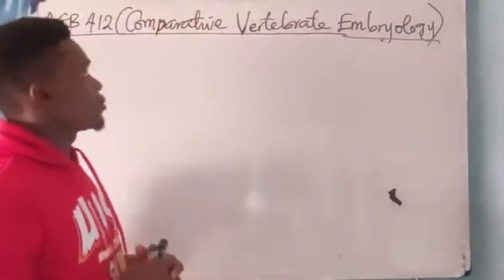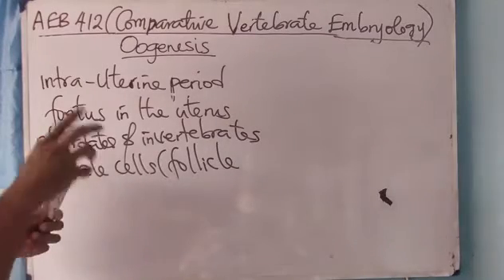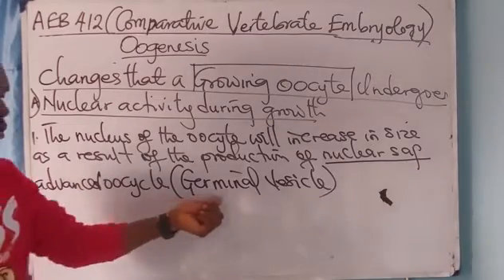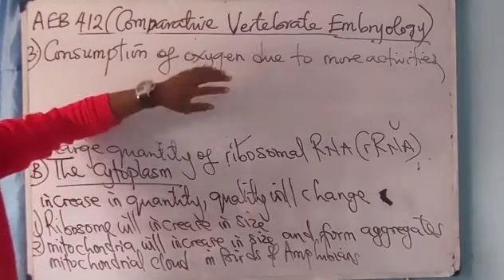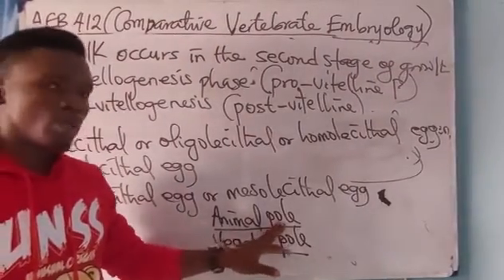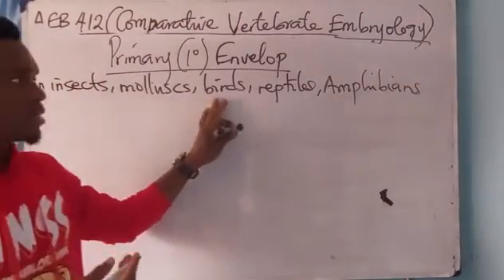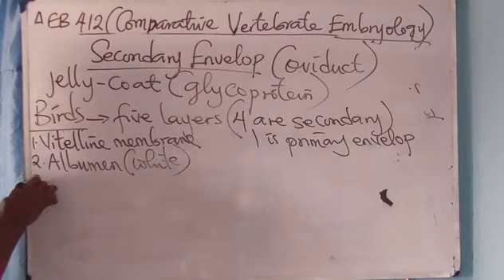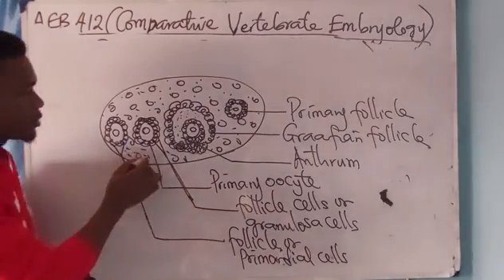Comparative Vertebrate Embryology(OOGENESIS. GAMETOGENESIS) CONCLUDED.